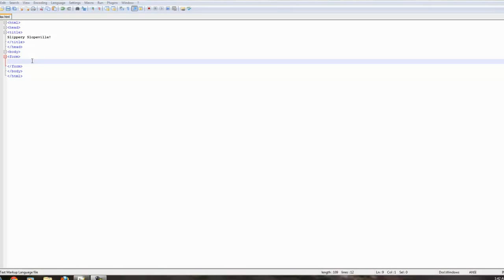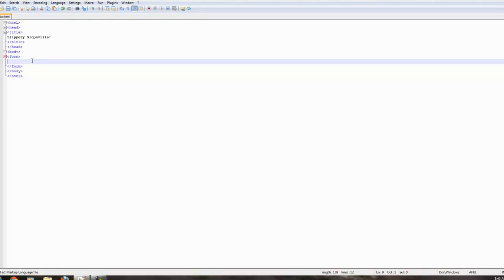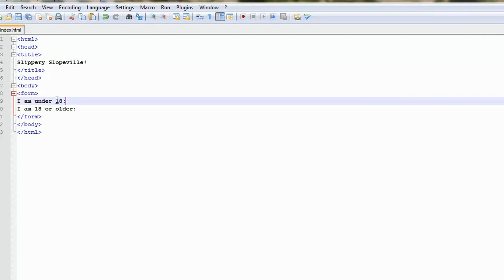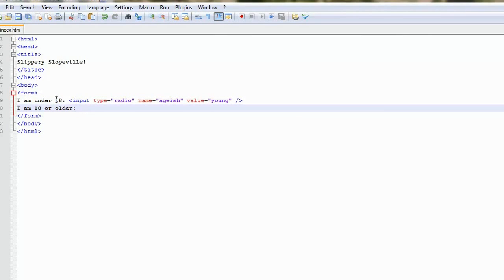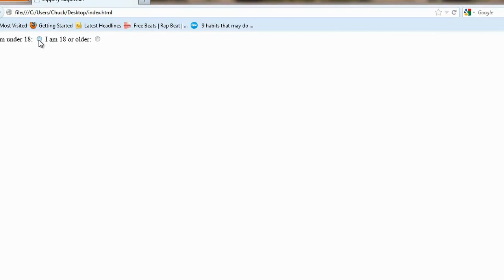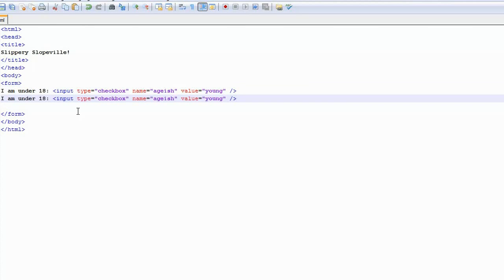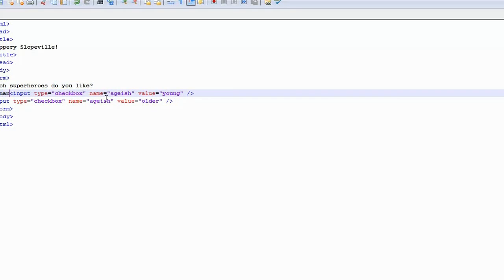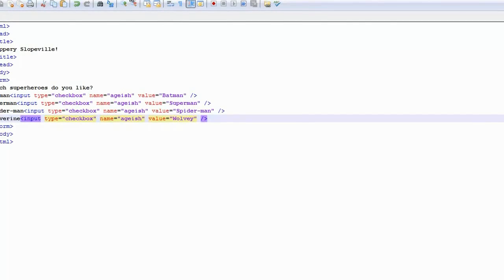XHTML/CSS Tutorial #19: Radio Buttons & Checkboxes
Gather user data--one option or more!